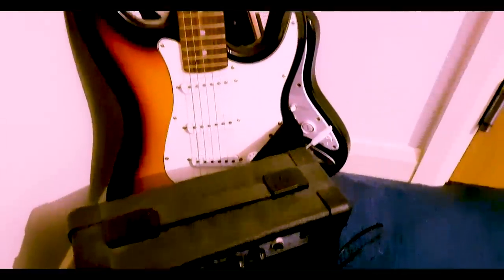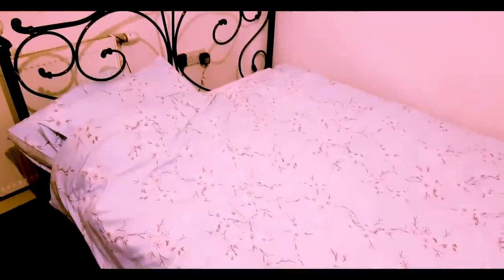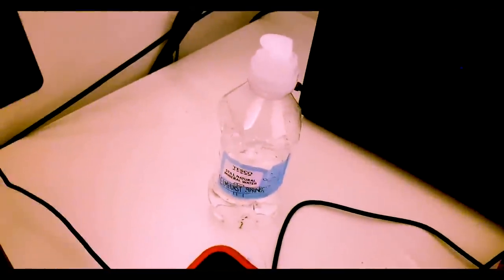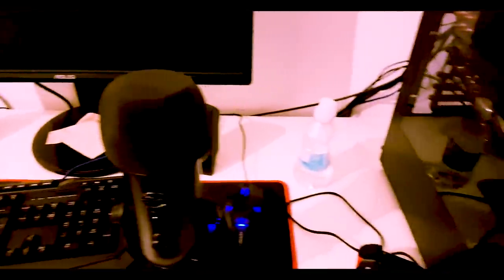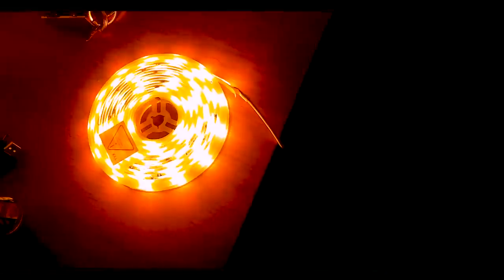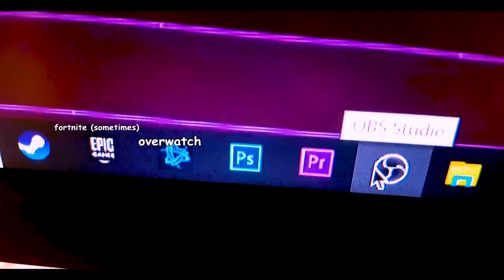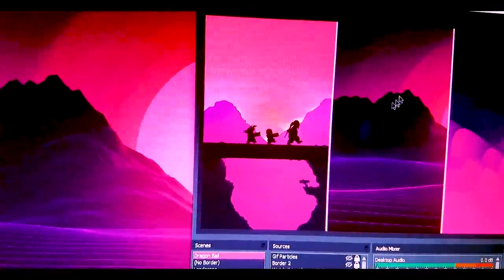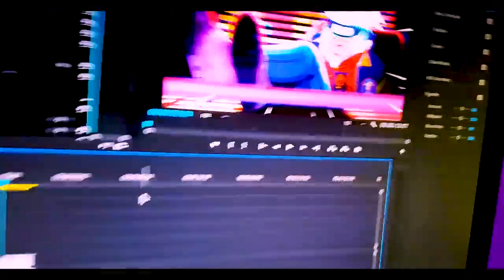My $1,000,000,01 Zeni Setup Tour!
sorry guys no face reveal today.

Govee WiFi Strip Light:

Drop a LIKE for more videos like this one! (╯✧▽✧)╯

Want to watch EVEN more videos like the one you are watching just now?

- Monkey 🐒